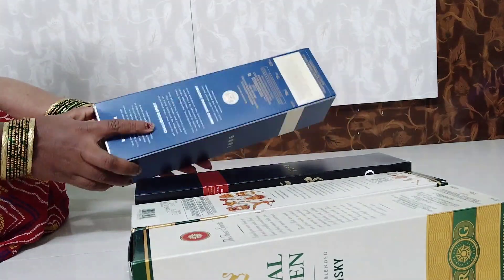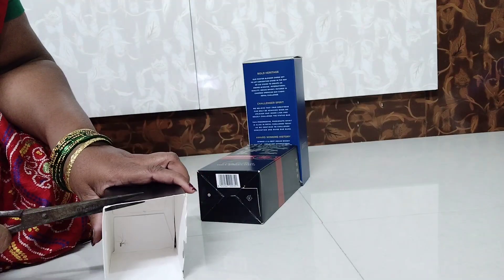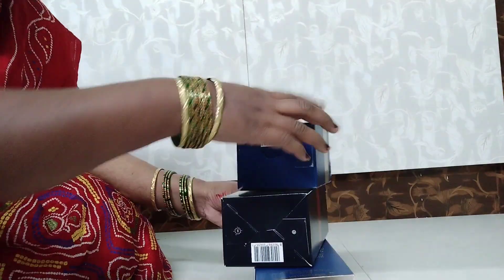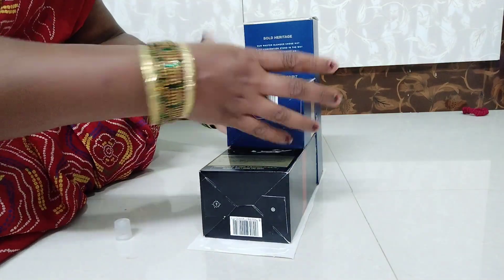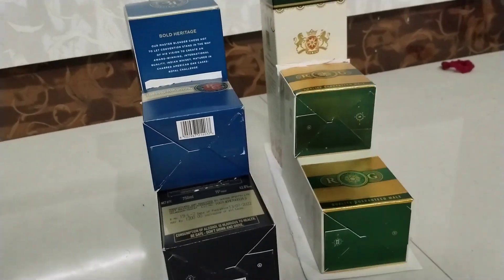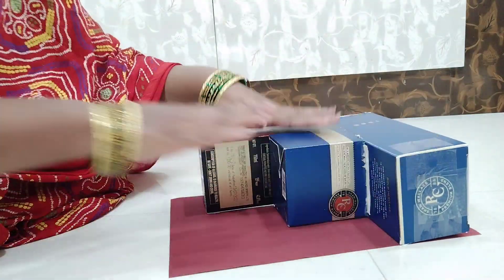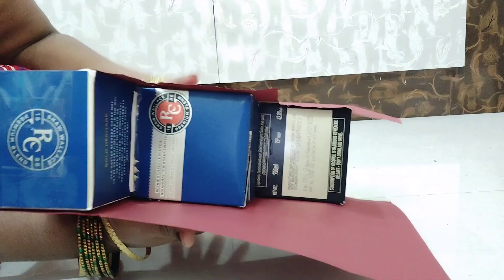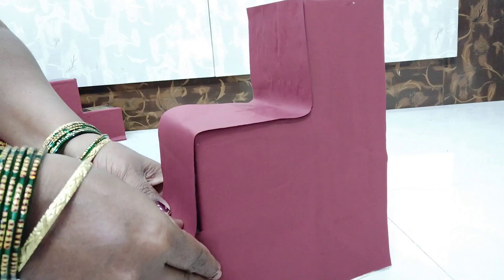3, స్టెప్స్ దియా స్టాండ్ ట్రెడిషనల్ లుక్ ఇస్ బ్యూటిఫుల్ వెరీ ఈజీ ఎవరైనా చేసుకునే విధంగా ఈ దీపావళికి